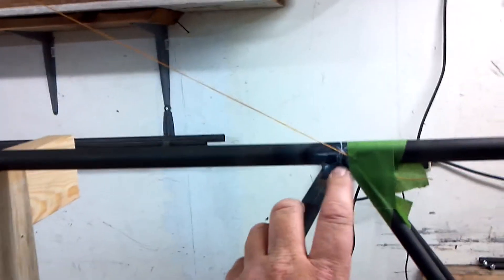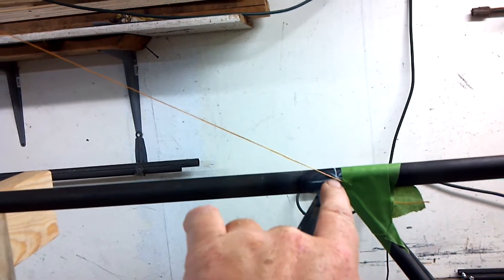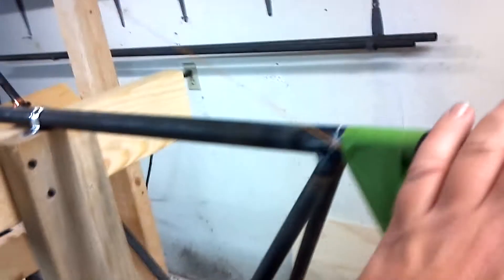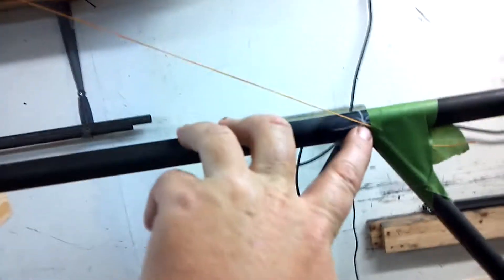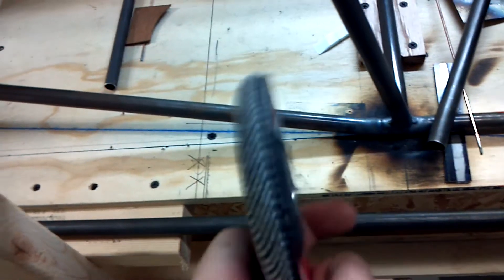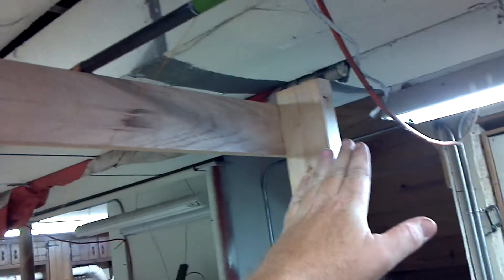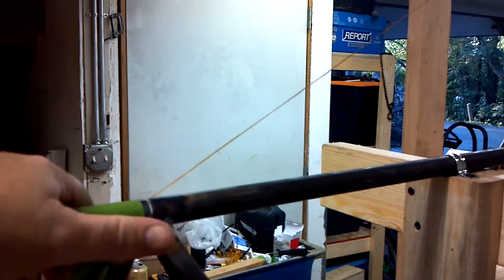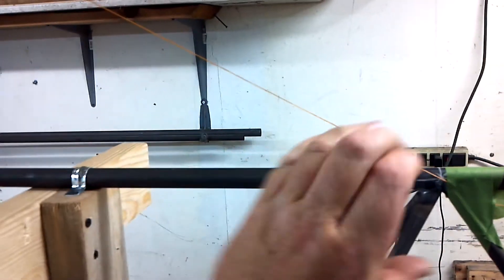Legal Eagle Ultralight construction video #35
In this video I re-hash using the string and angle finder method for measuring and cutting the first member that goes into the wing tube structure.